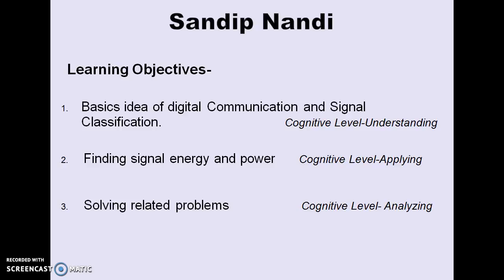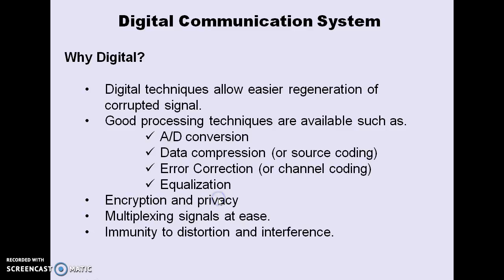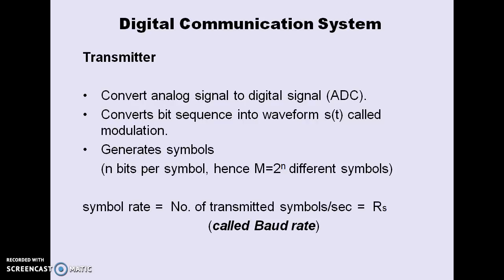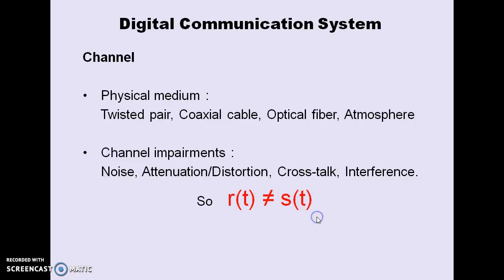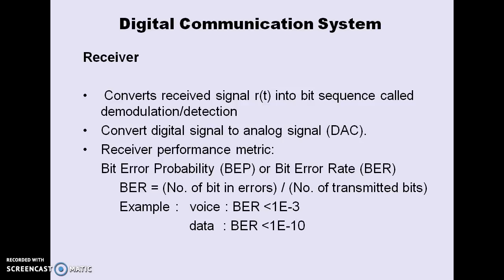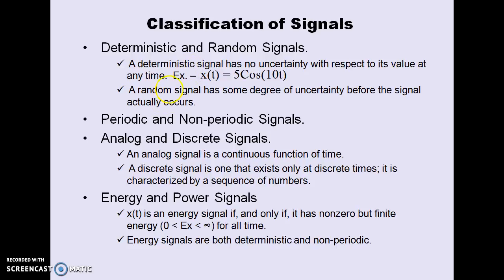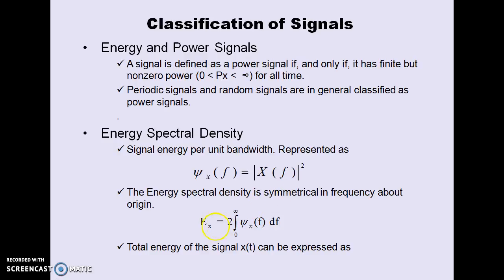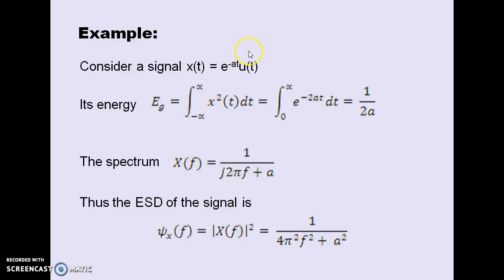Recording #5 week 3